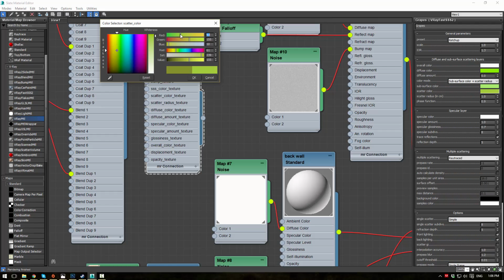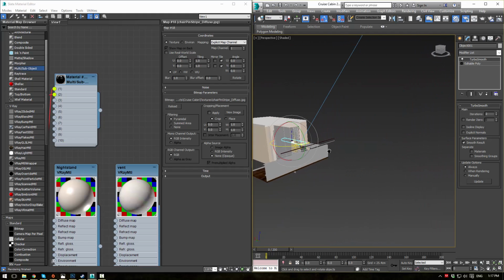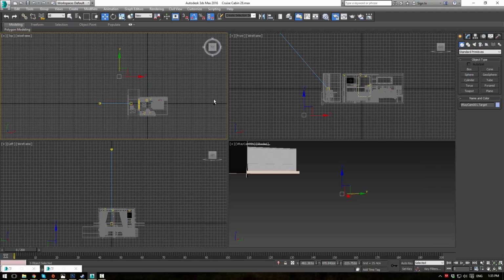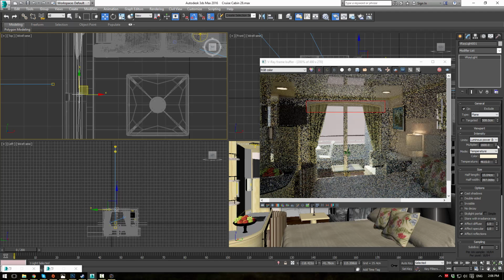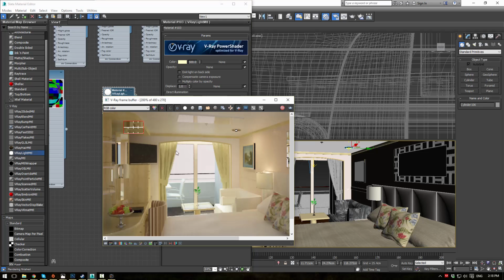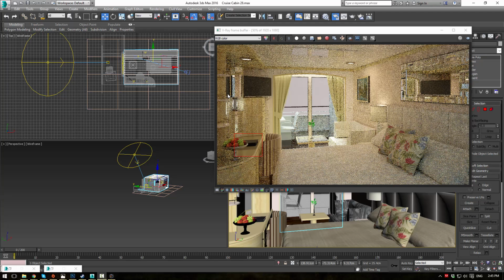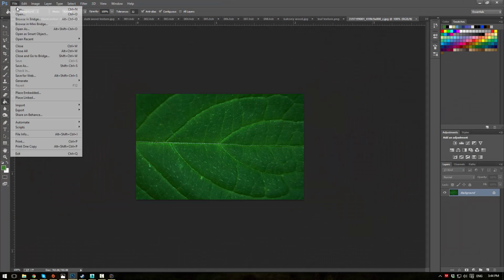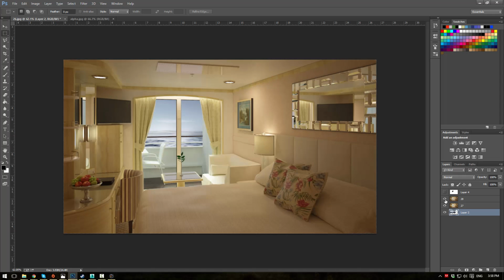3ds Max Tutorial - Cruise Cabin 27 - Texturing 08